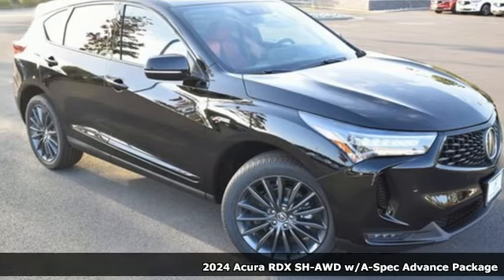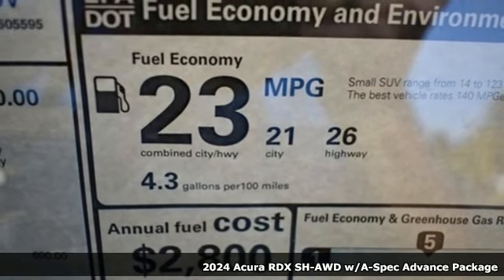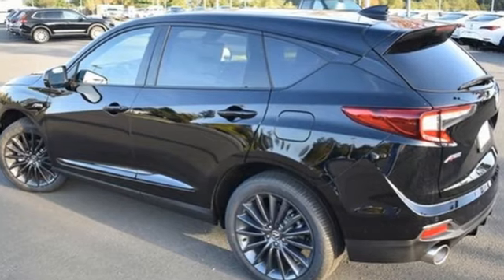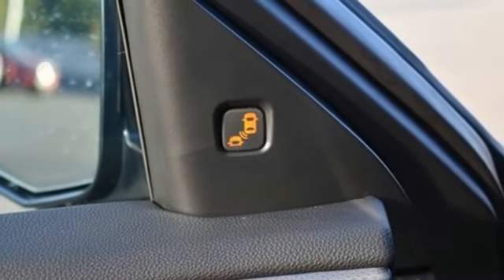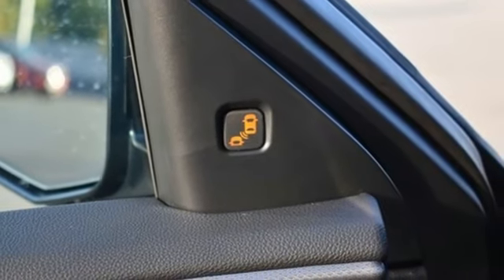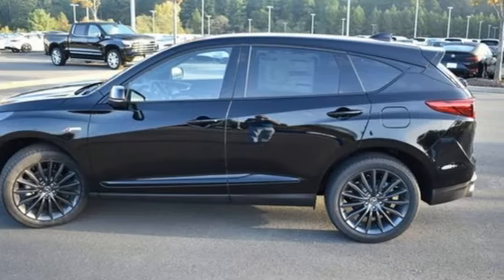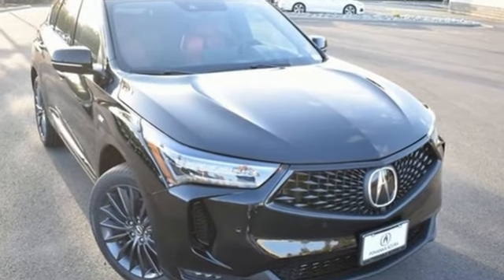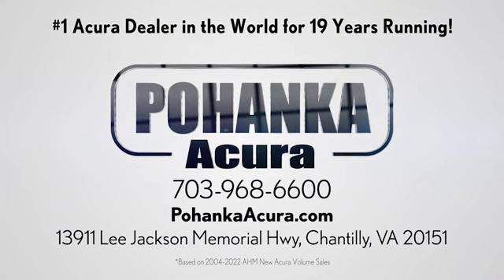New 2024 Acura RDX Falls Church VA Acura Washington-DC, DC RL000536 - SOLD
Year: 2024
Make: Acura
Model: RDX
Trim: A-Spec Advance Package
Engine: 2.0L 16V DOHC
Transmission: 10-Speed Automatic
Color: Black
Interior: Red
Stock #: RL000536
VIN: 5J8TC2H87RL000536
Majestic Black Pearl with leather trimmed red sport seats with ultrasuede seat inserts, heated front and rear seats, 2.0T power, SH-AWD, A-Spec and advance packages, navigation, remote start, head up display, panoramic power moon roof, satellite radio, and much more. brbrRecent Arrival! 21/26 City/Highway MPGbrbrbrWe make every effort to provide accurate information but please verify options and price with management before purchasing. All vehicles are subject to prior sale. All financing is subject to approved credit. Dealer installed options are additional. Stock photo colors, options and trim levels may vary. Not responsible for typographical errors. Published prices subject to change without notice to correct errors and omissions or in the event of inventory fluctuations. Vehicle offers/prices & internet price quotes valid for 48 hours from initial posting date, subject to change by dealer/manufacturer without notice. Vehicles may be in transit to dealer. Vehicle photos may not match exact vehicle. Please call to confirm availability status. All prices exclude taxes, title, license, and dealer processing fee of $989.00. Government 5-Star Safety Ratings are part of the National Highway Traffic Safety Administration's (NHTSA's) New Car Assessment Program. For additional information on the 5-Star Safety Ratings program, please Based on model year EPA mileage ratings. Use for comparison purposes only. Your mileage will vary depending on driving conditions, how you drive and maintain your vehicle, battery pack age/condition, and other factors. World's Largest Acura Dealer based on 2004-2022 AHM New Acura Volume Sales."

Address:
13911 Lee Jackson Highway